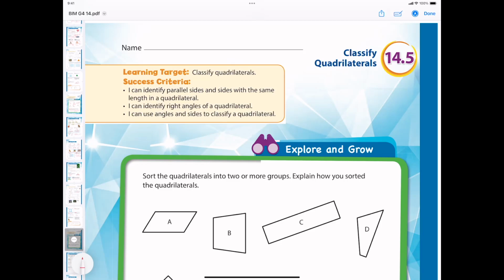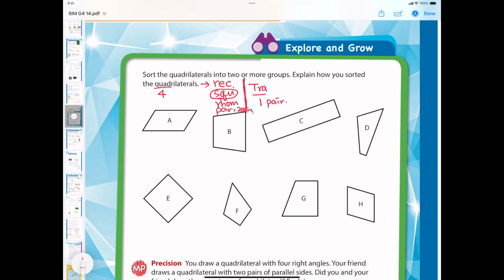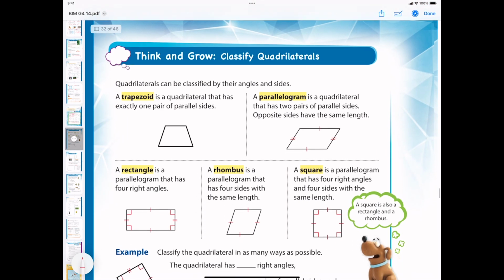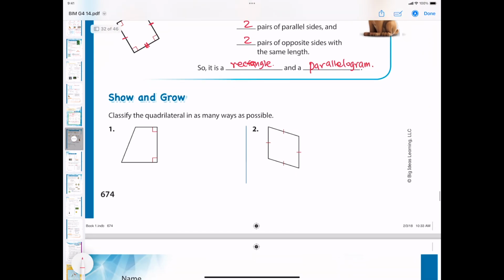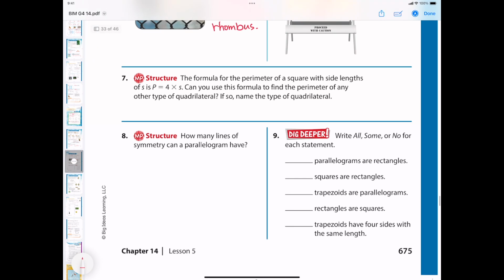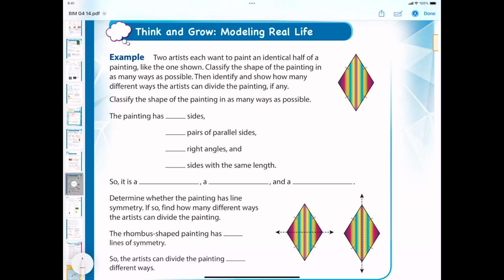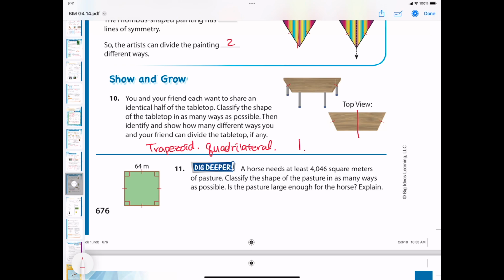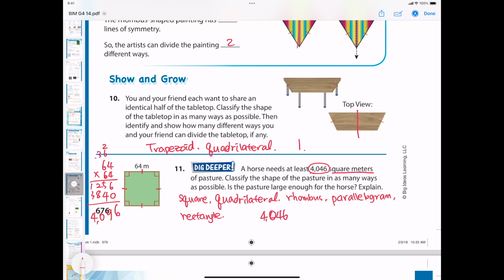BIM G4 14.5